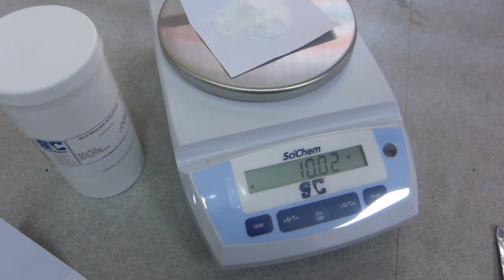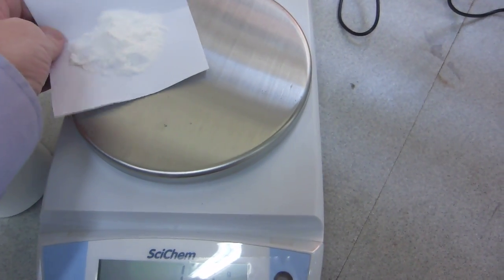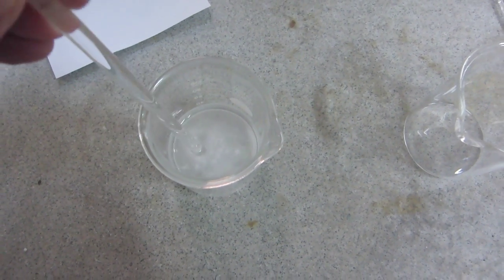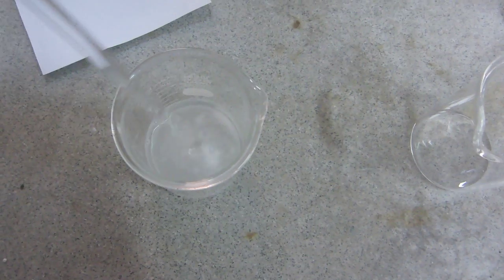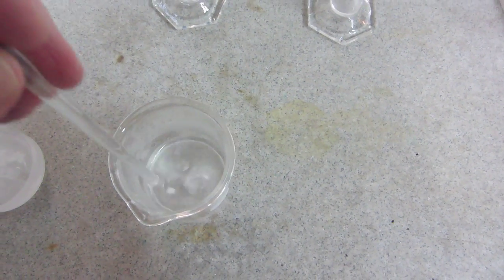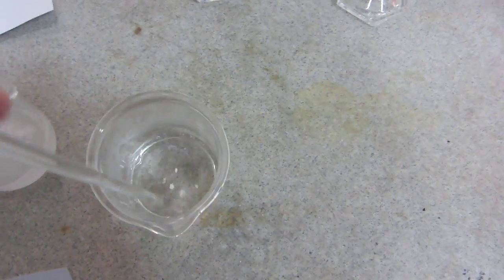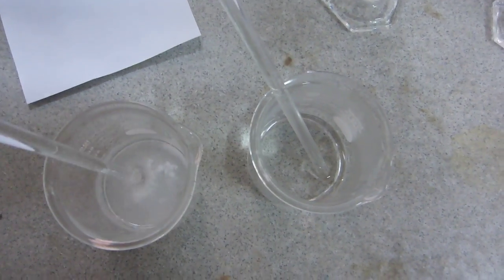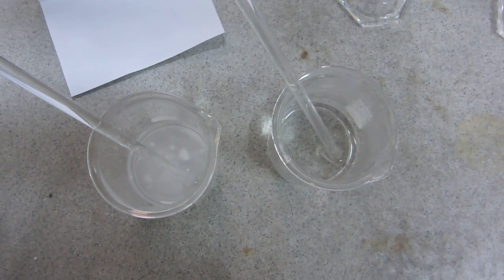A very simple experiment dissolving glucose in water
10g anhydrous glucose is dissolved in 20ml distilled water.

The powdered glucose dissolves very quickly in hot water, but more slowly in cold water.

It illustrates the effect of surface area, stirring and temperature on speed of dissolving.

Alternative experiments often involve competitions to see which group can dissolve a boiled sweet in water, but these kinds of experiments take much longer to carry out and can be messy.

The glucose experiment above is even more impressive if one dissolves 20g glucose in 20ml of water. Clumping of the glucose in cold water becomes much more of an issue.